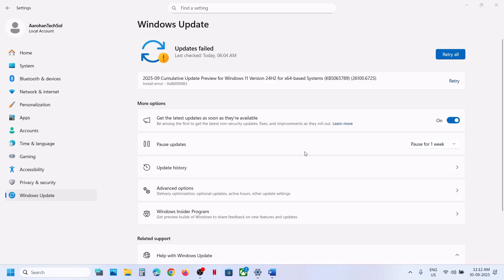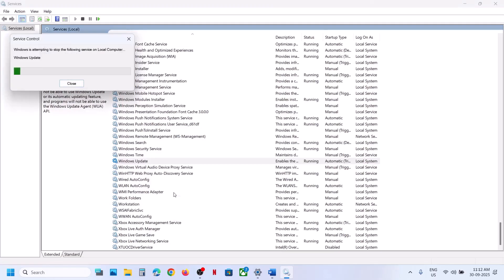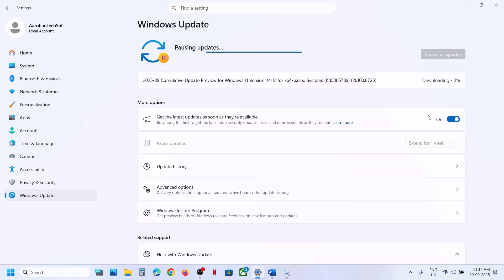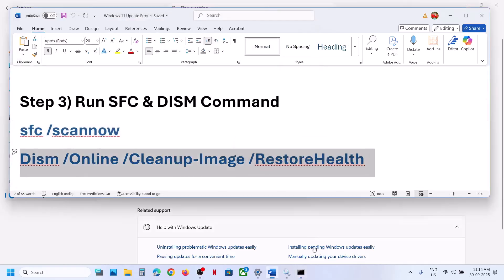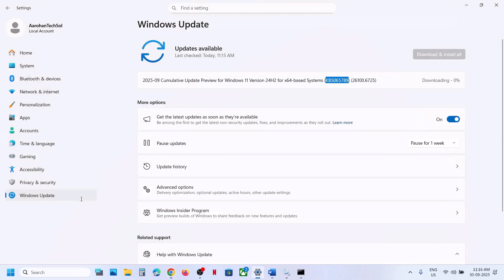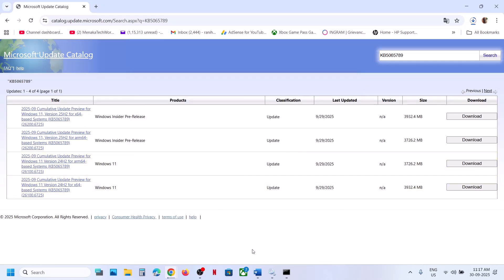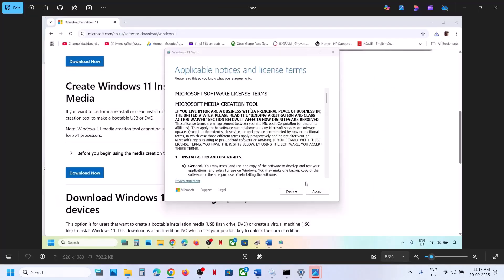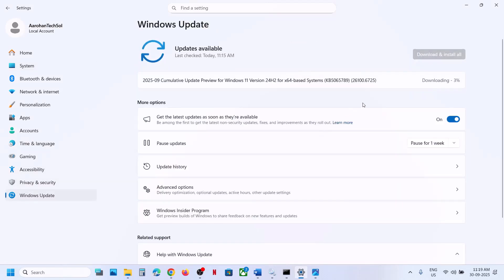Fix Windows 11 Update KB5065789 Not Installing Install Error 0x800f0983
Fix Install Error 0x800f0983 When Installing Windows 11 Update KB5065789